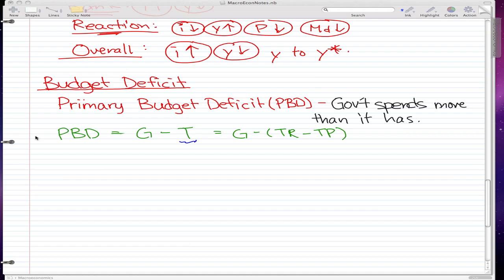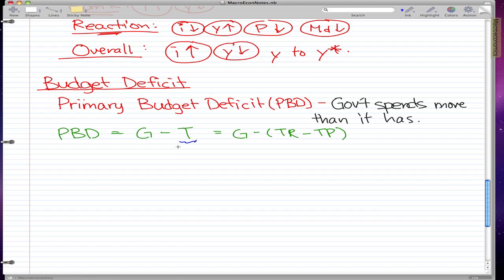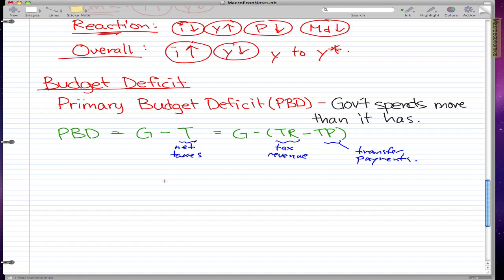Macroeconomics - 57: Budget Deficit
Coverage:

Primary Budget Deficit formula...
I guess that's it...not very exciting. Well, a nice break for you guys anyways :D!